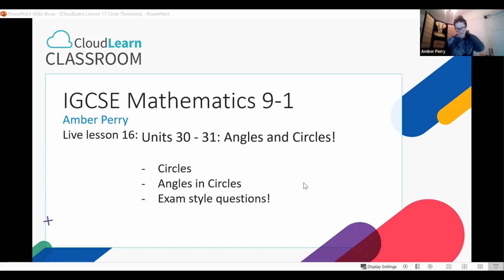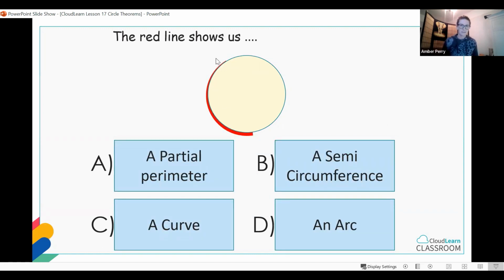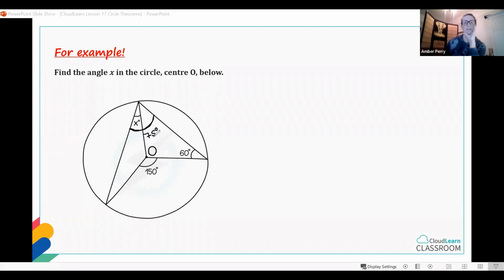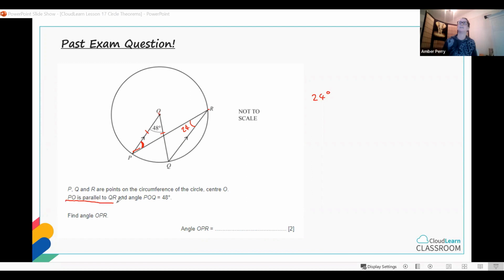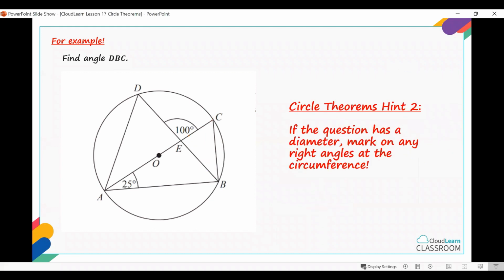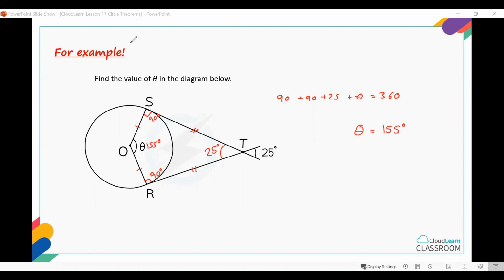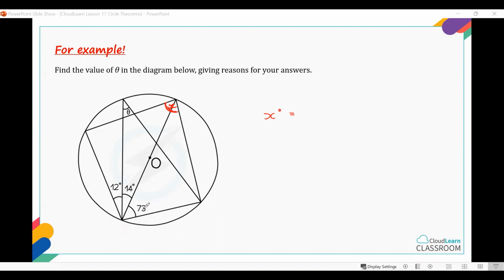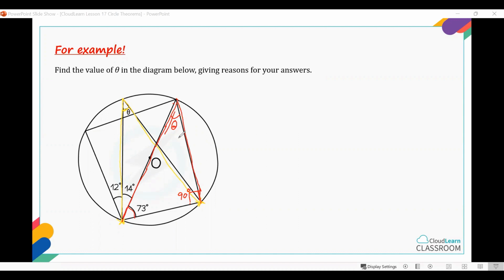IGCSE Maths Lesson 17: Unit 30-31 Angles and Circles